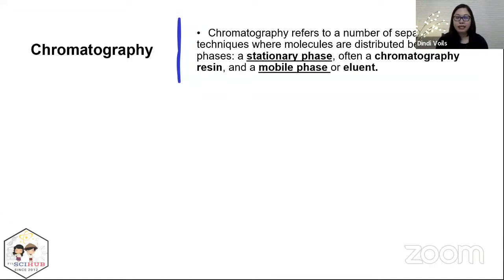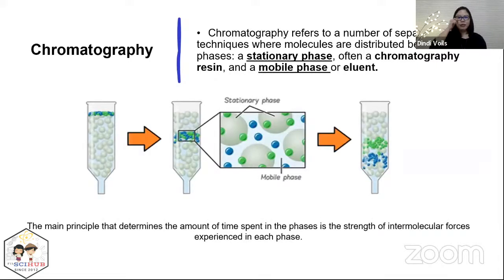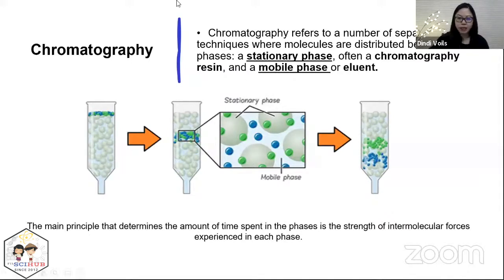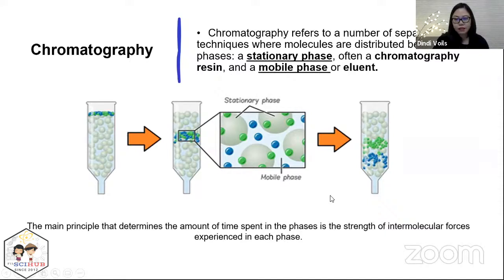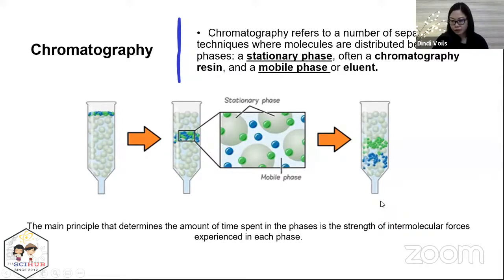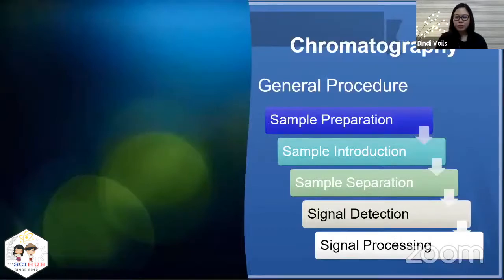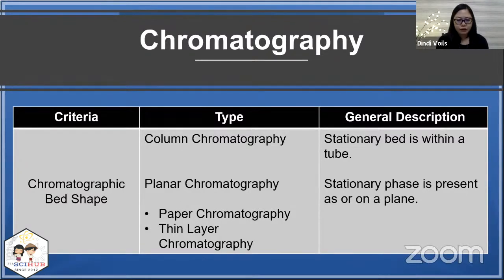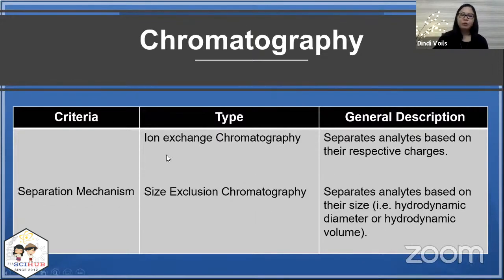[FSH SPECIAL TOPICS] What is Chromatography? - Analytical Chemistry Techniques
Dr. Dindi Voils discusses the concept of chromatography.